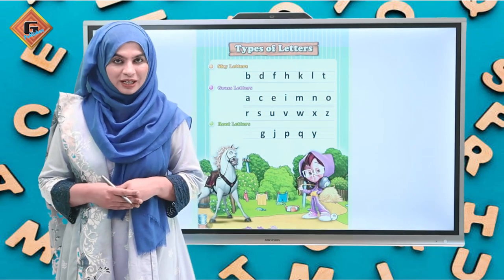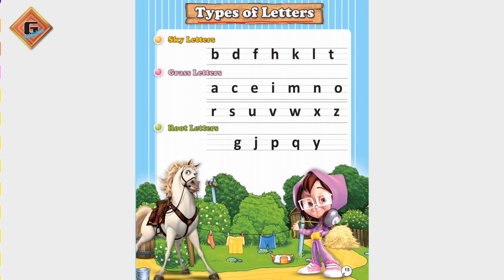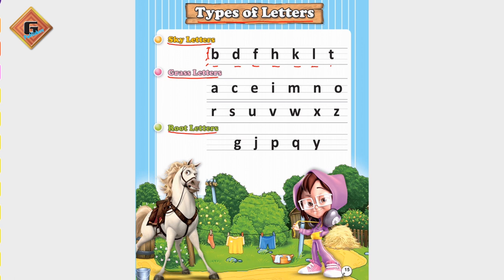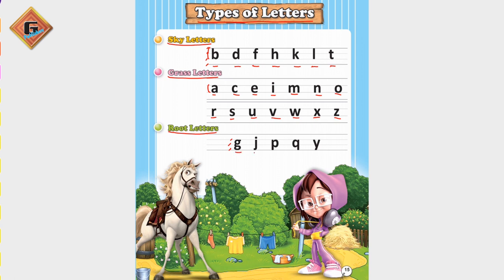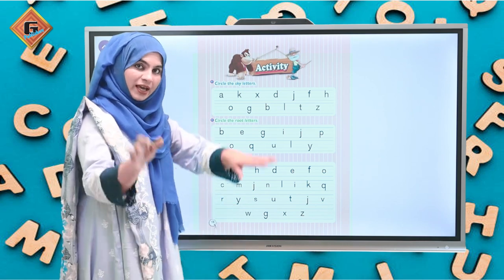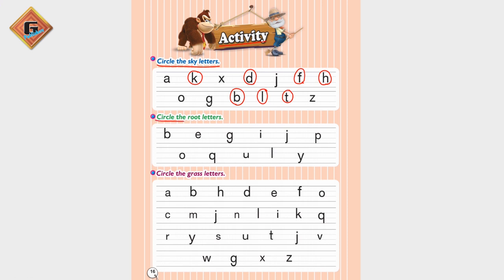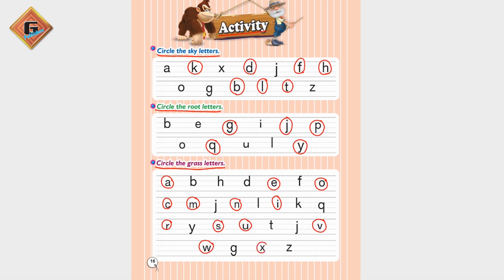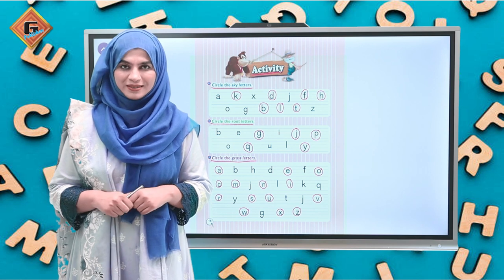Gohar Grace English Prep|Lecture 5